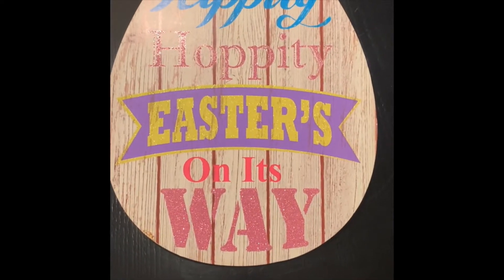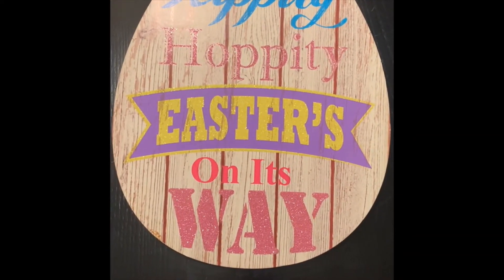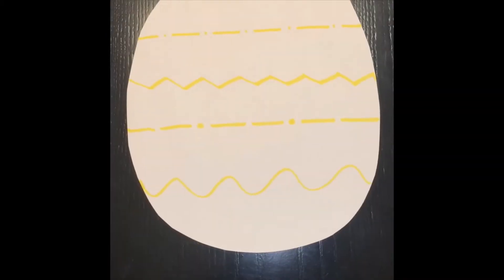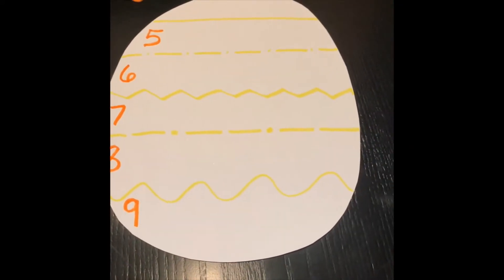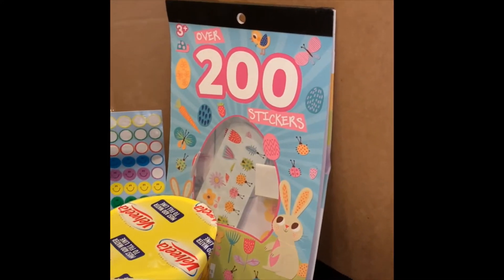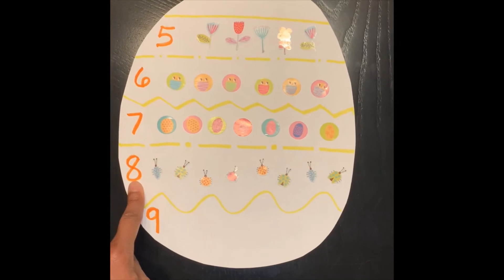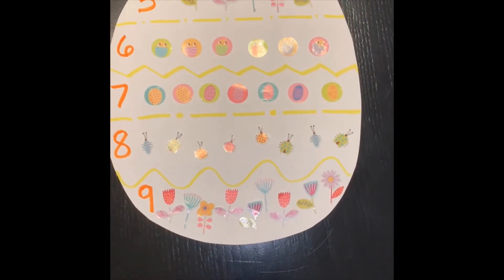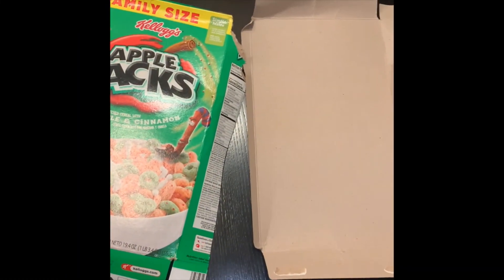Egg cellent Sets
Perfect for Spring and Easter, I have a lesson on creating an egg and sets.